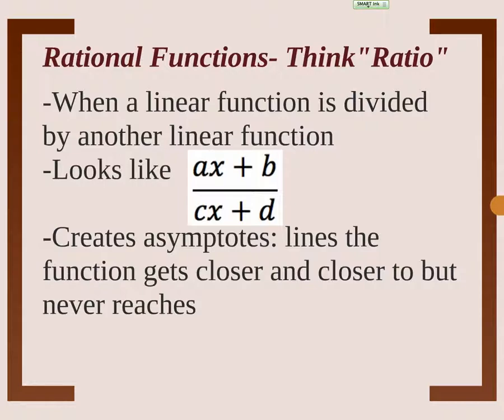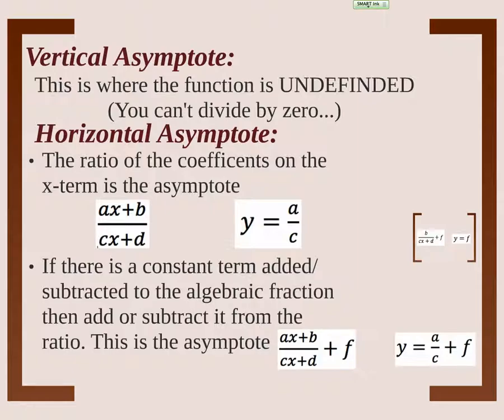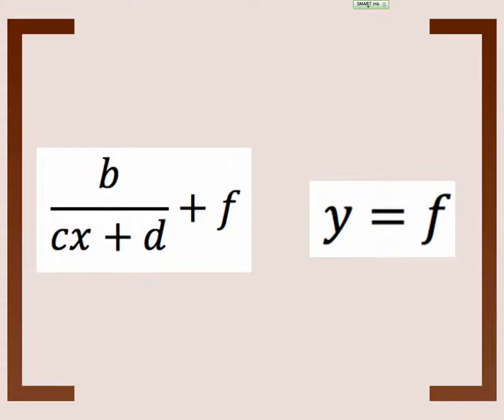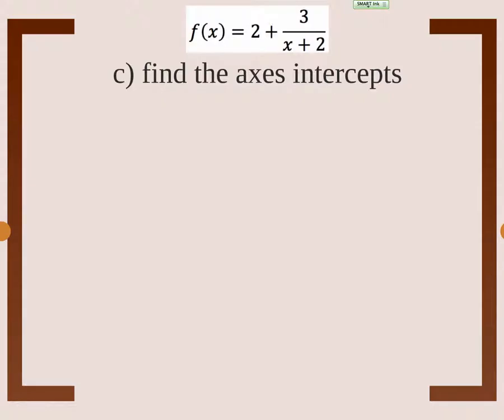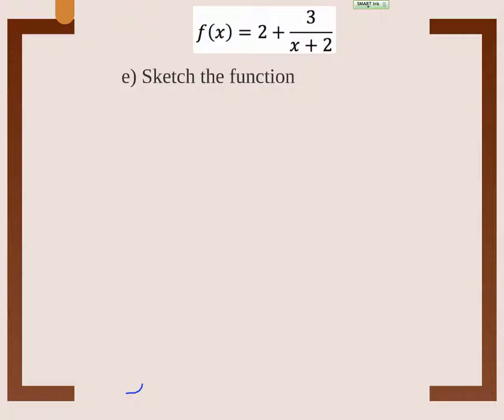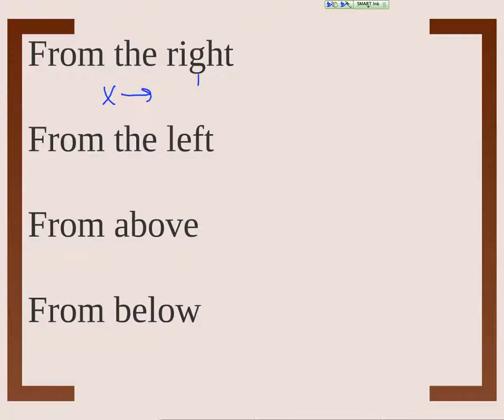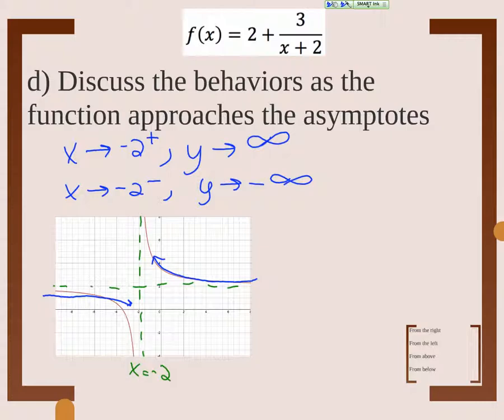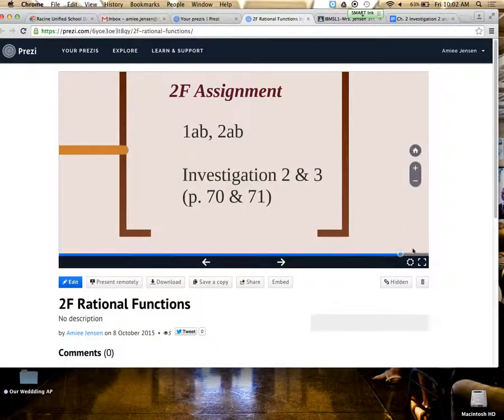2F Notes 10-9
Rational Functions
Finding asymptotes, intercepts, graphing and discussing the behavior of the function as it approaches the asymptotes
IBMSL1